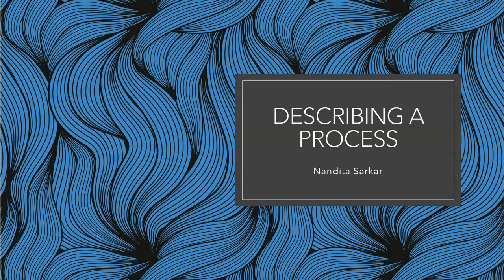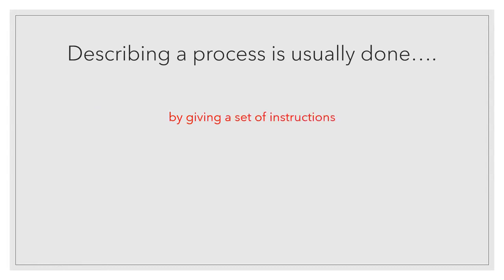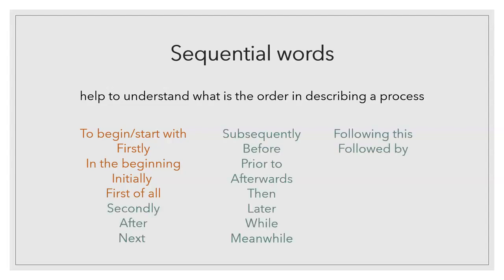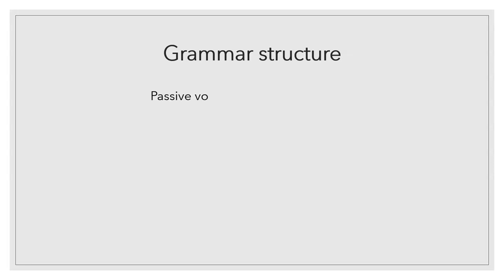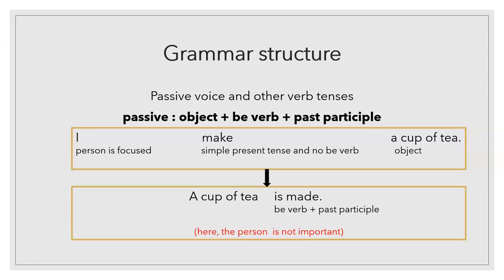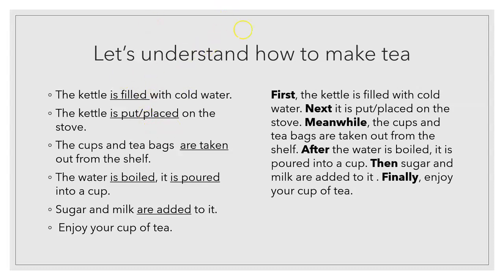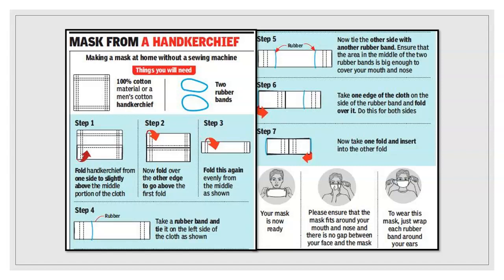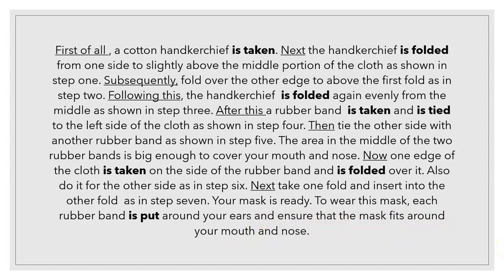Describing a Process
Are you struggling to describe a process? This video will teach you how to describe a process.
This video shows you how to describe a process step-by-step. You will not only learn how to describe a process, you will also learn how to present it in an interesting and well-connected way.

If you want to practise the skills taught in this video, we have a worksheet for you!